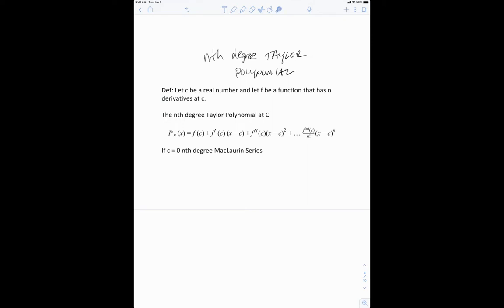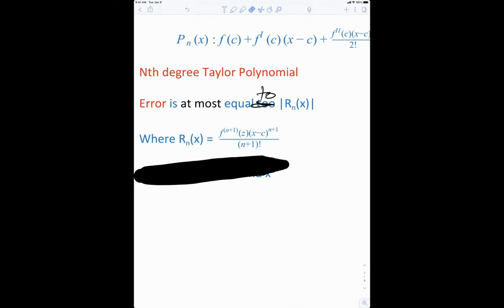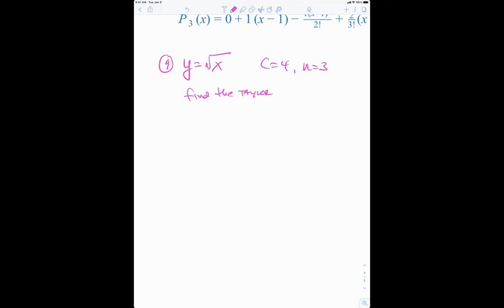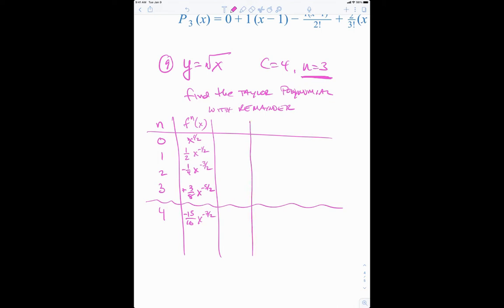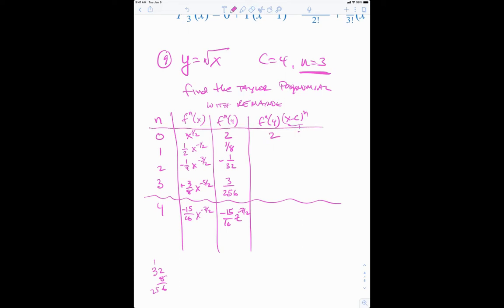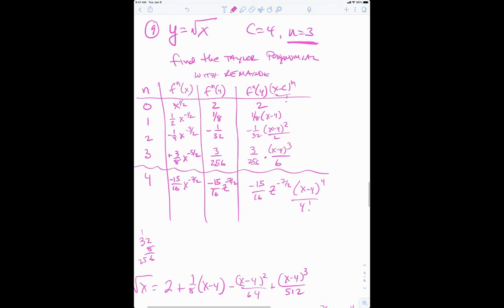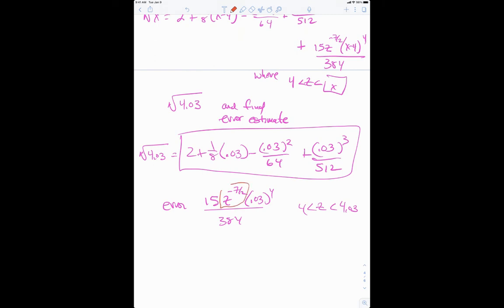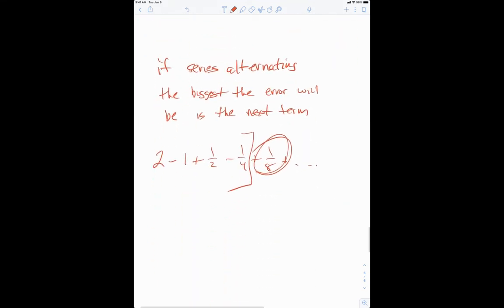Section 10.9 (March 4)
Taylor approximations with error